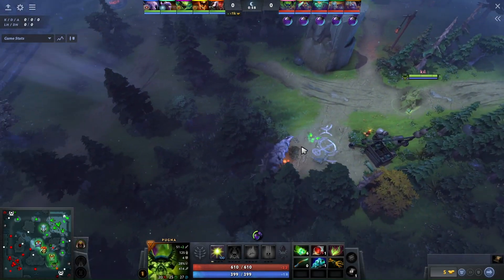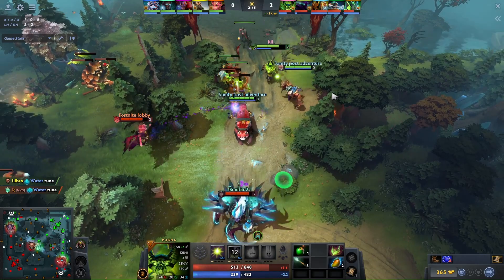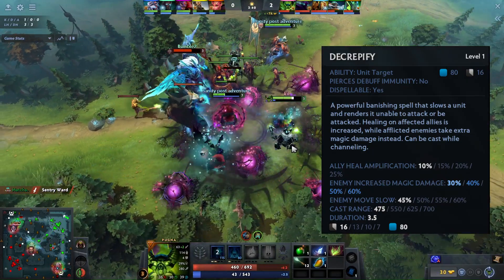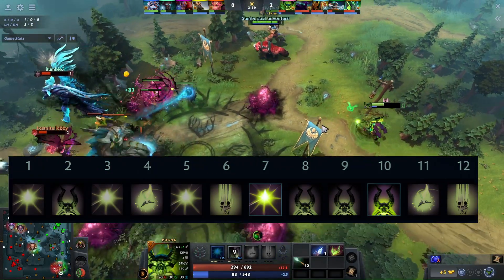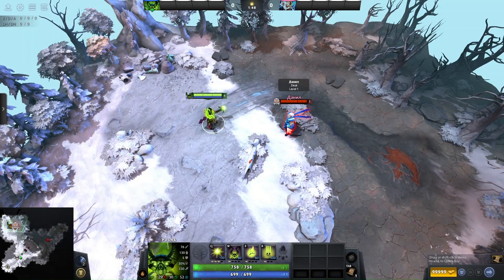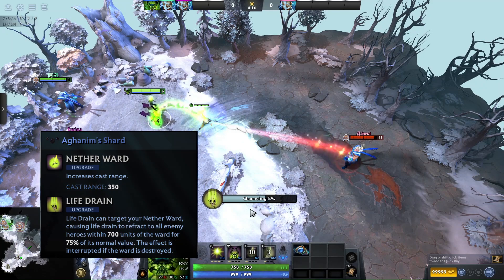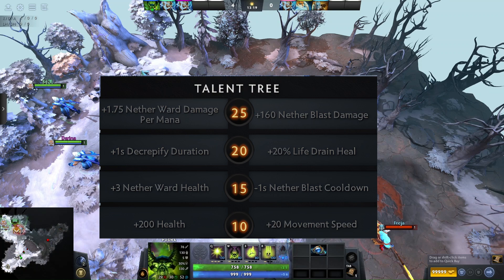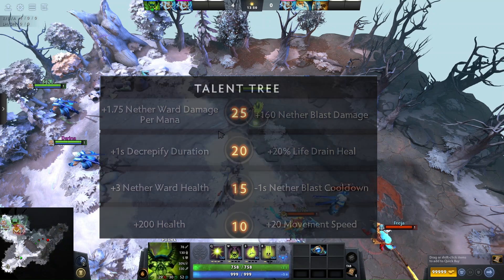How to Play The Strongest Support Hero and get FREE MMR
Pugna is one of the strongest support hero in the current patch. Not only the hero is a strong laner but also counters heroes like Winter wyvern, faceless void, Dragon knight that are being picked in almost every game with decrepify. Pugna also solves the high ground siege problem where 90% of the games are thrown.

Timestamps:
0:00 Intro
0:30 Starting Items
1:01 Laning Phase
2:06 Skill Build
2:47 After Laning Stage
4:04 How To Fight
4:47 Late Game Itemization
5:34 Decrepify
6:21 Shard
6:51 Talents
7:33 Coaching & Outro